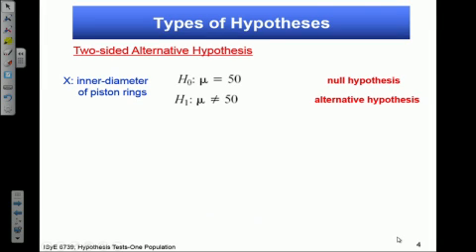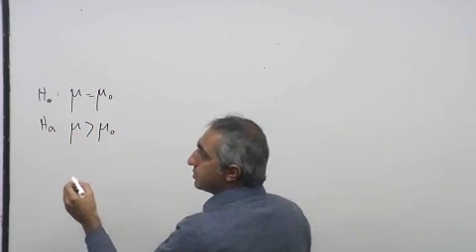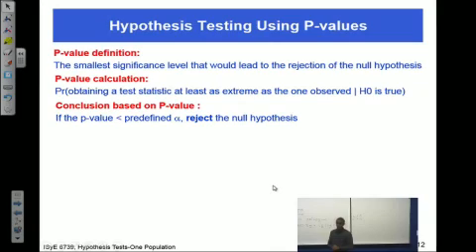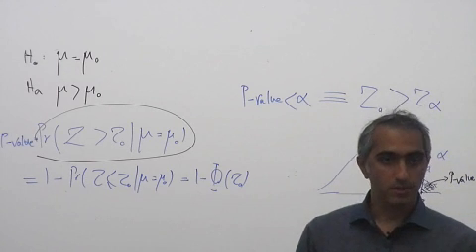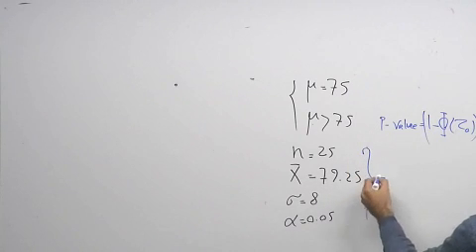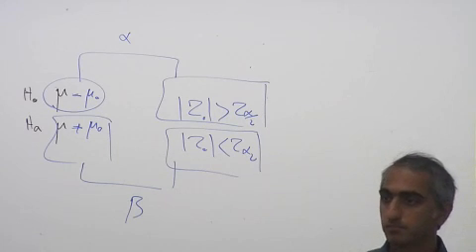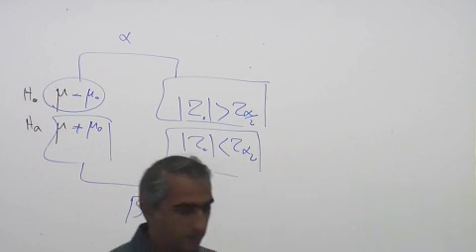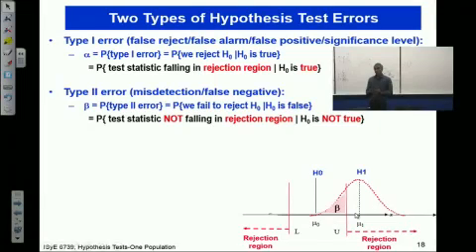ISYE 2028 - Lecture 16